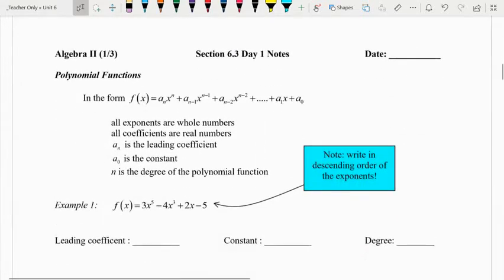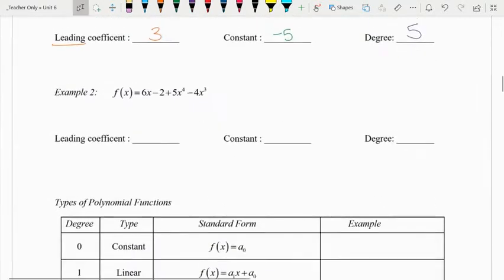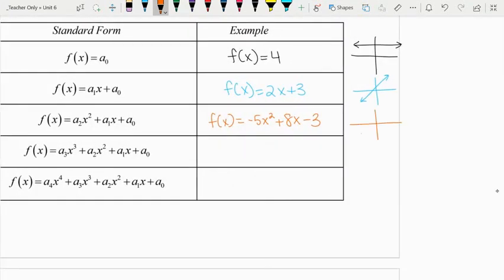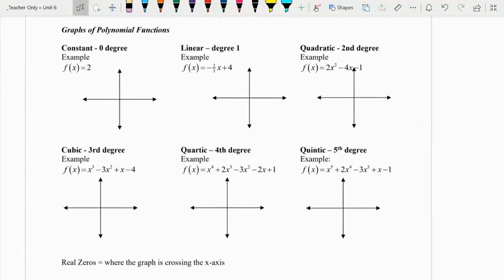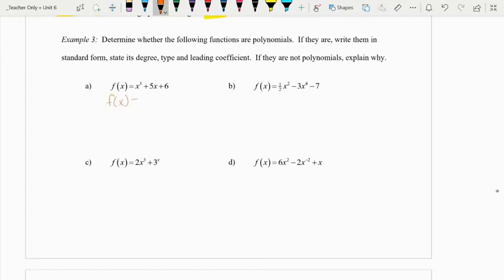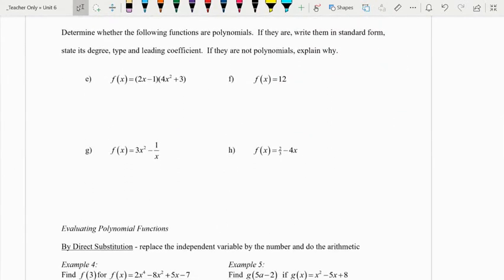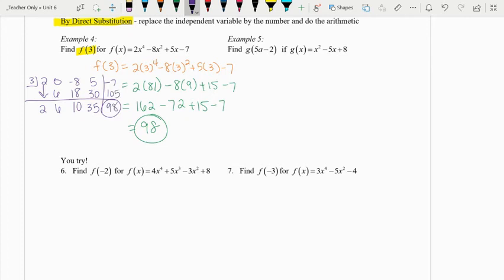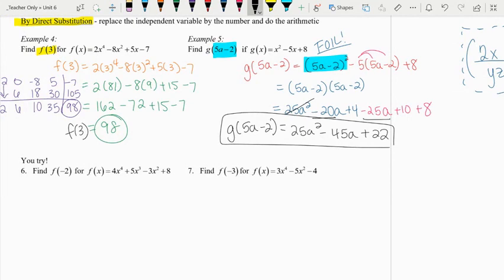6.3 Day 1 Polynomial Functions (2 of 3)